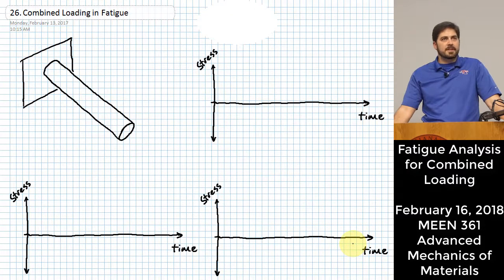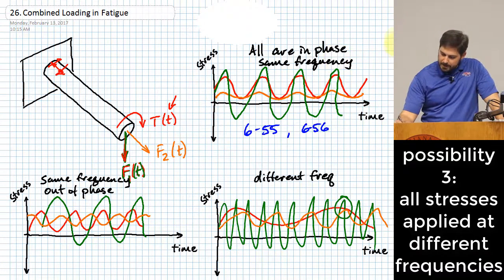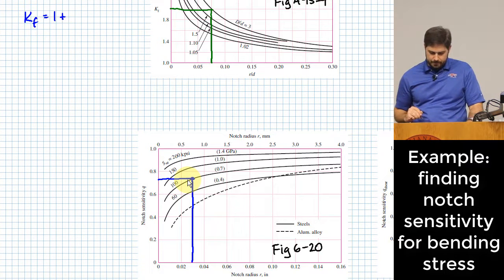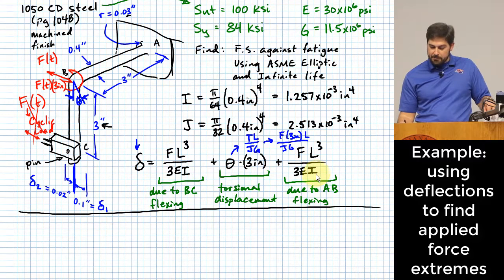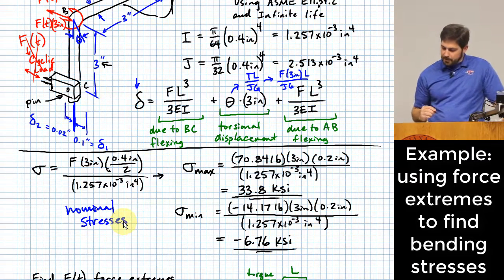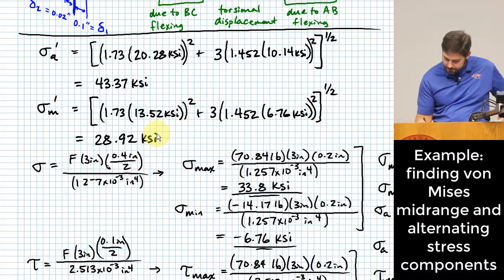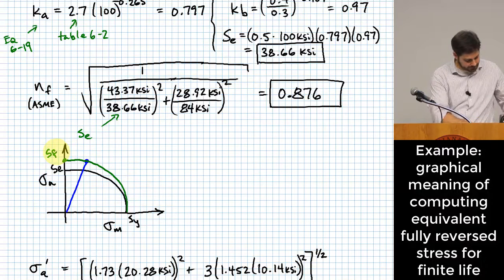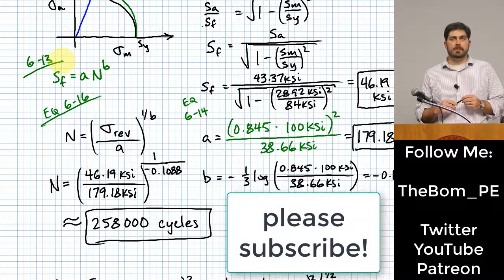Fatigue for Combined Loading & Estimating Number of Cycles Until Failure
Here some conceptual approaches are presented for evaluating questions of fatigue in various modes in which a mechanical component may experience dynamic loading. When stress peaks from all of the types of stress (i.e. bending, torsion, axial) align in-phase and at the same frequency, a method based on von-Mises stress is particularly useful. An example problem is solved for a component loaded in such a way. Equivalent midrange and alternating stresses are computed for this example, and the ASME Elliptic criterion is used to evaluate a fatigue factor of safety. When it is discovered that this factor of safety is less than 1 (implying a finite predicted life) the number of cycles expected before failure is estimated.

This lecture was presented on February 16, 2018. All retainable rights are claimed by Michael Swanbom.